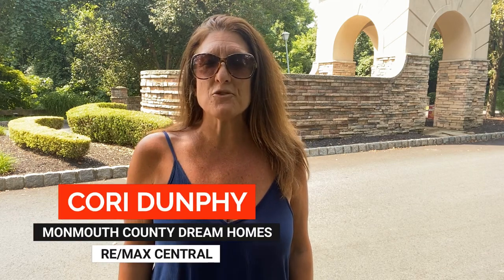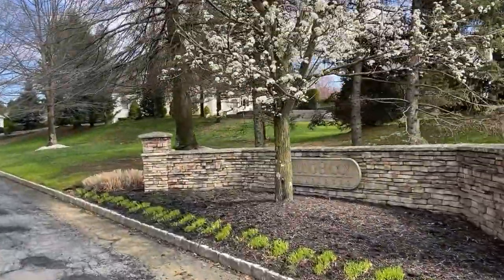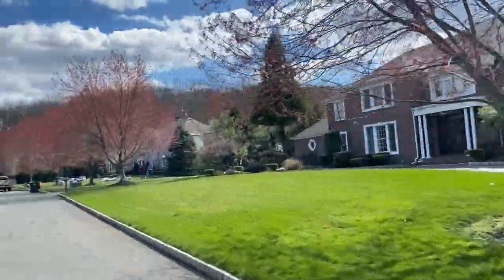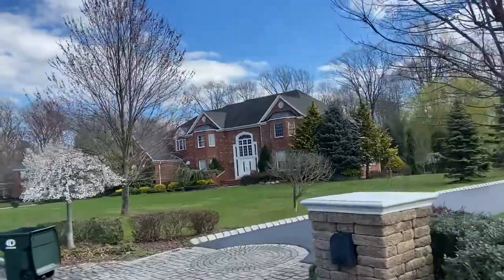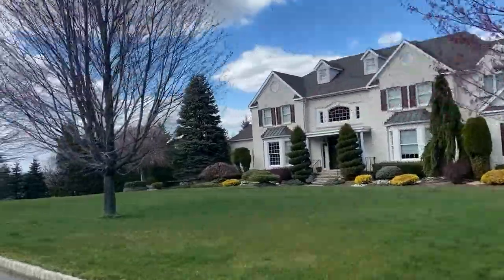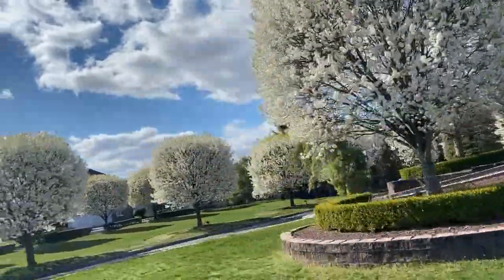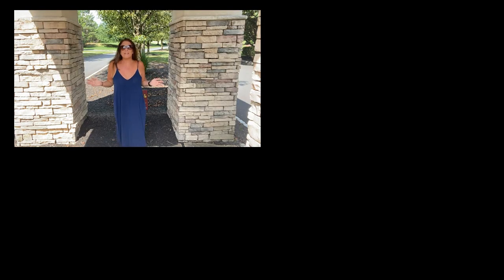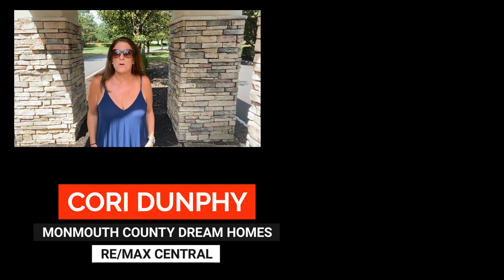Winding Brook Neighborhood Tour | Marlboro Township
Cori Deutsch Dunphy is a  full-time real estate agent living in, loving, and serving the fabulous Monmouth County , New Jersey, and specializing in Marlboro / Morganville Township.

Welcome to my newest neighborhood tour featuring The WInding Brook Neighborhood in the Morganville section of Marlboro Township!

Hi Everyone.  I am a  full-time real estate agent living in, loving, and serving the fabulous county of Monmouth , New Jersey, and specializing in Marlboro / Morganville Township.   I love working with buyers and sellers all around our fabulous county. I have been living in Monmouth County for 45 years and selling Real Estate for close to 17 years!  I’m the wife to an elementary school principal and simply an amazing guy,  and the mom to 2 Fabulous boys, Max and Jake.

🏡  About Me 🏡   I have loved real estate for as long as I can remember.  I didn't originally start in this profession.  After graduating the University of Rhode Island I worked in the Mens Garment District for years, and then owned a textile company with my dad!  I knew the traveling would have to stop when I wanted to start a family, so FINALLY I got to dive right in to the career I always knew I loved!  If I’m not out and about selling real estate you can find me on a soccer field. I am a ⚽ soccer mom  ⚽, in every sense of the word!

I love traveling, anything beach related, sports and just having a good time with family and friends.  I look forward to helping you along your real estate journey!

I also specialize in the active 55+ adult community of Greenbriar located in Marlboro Township

If you would like to talk to me, Cori Dunphy about anything that has to to with Real Estate, Monmouth County or Marlboro Township, just reach out!